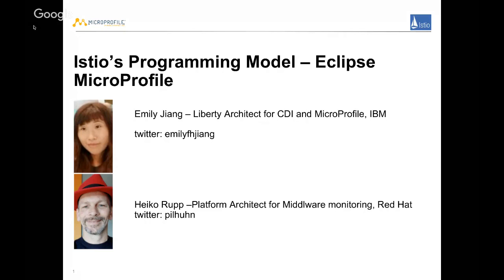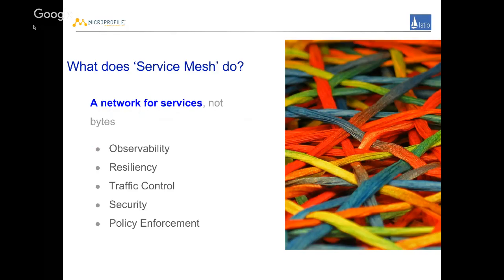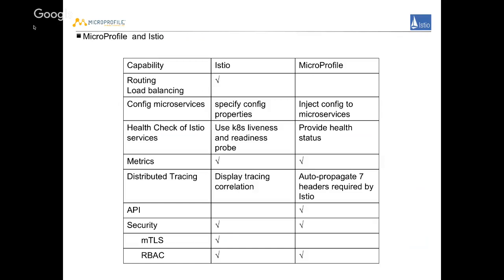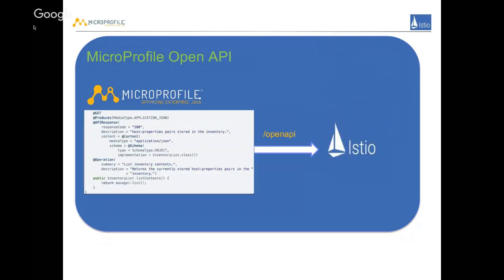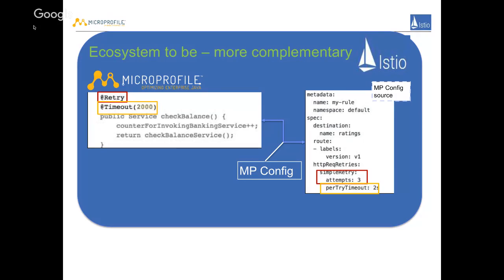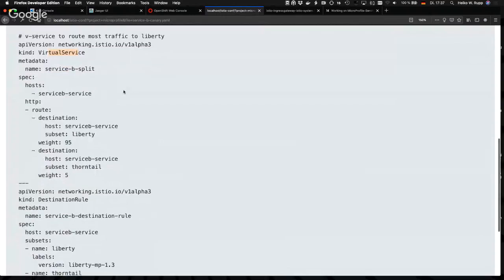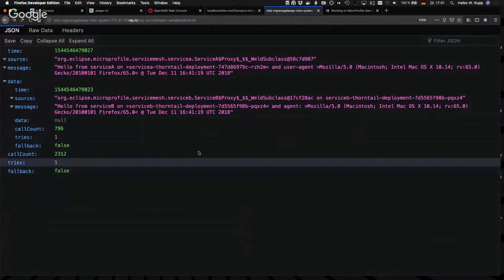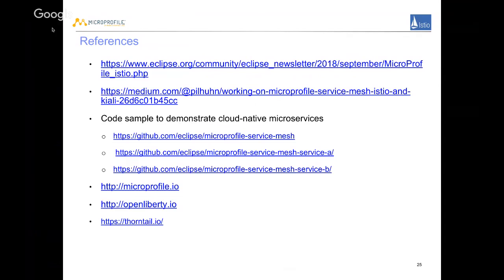vECM | Istio's Programming Model - Eclipse MicroProfile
Istio, seen as the leading service mesh model, was released its 1.0 in July 2018. It has generated massive interest, judging from conference talks and blogs. Have you ever wondered how I can develop a cloud-native microservice deployed on Istio and be confident about its performance? In other words, what is the programming model for developing such a cloud-native microservice? Eclipse MicroProfile comes to rescue. In this session, we will look closely on MicroProfile specifications and demonstrate how MicroProfile can help microservice performing well on Istio and utilize Istio features with a live demo. After this session, you should understand Istio and MicroProfile and be able to design a simple microservice using MicroProfile and deploy to Istio.